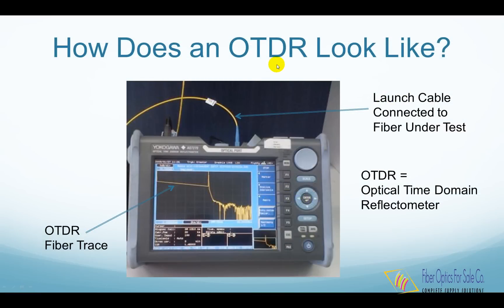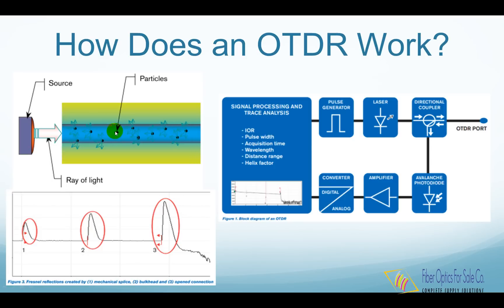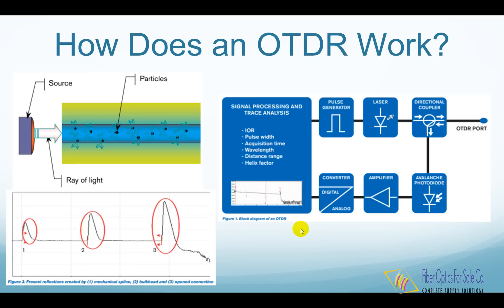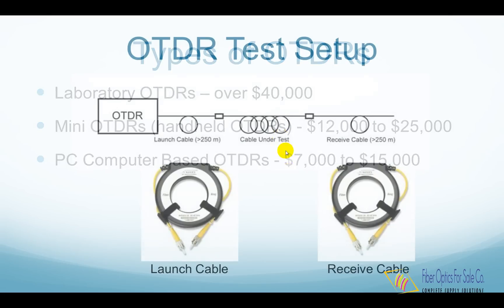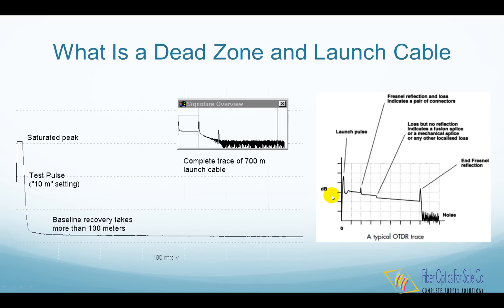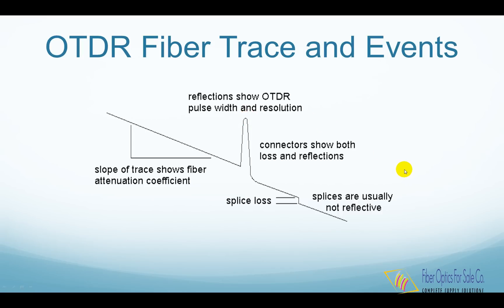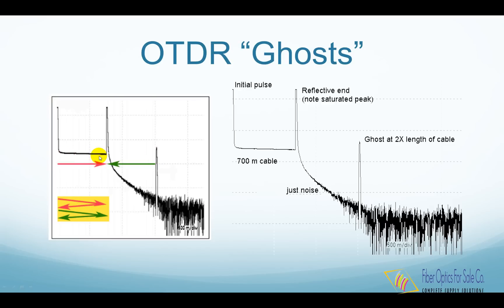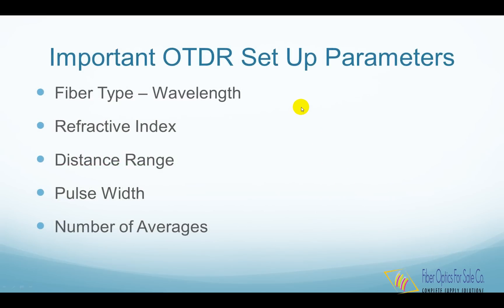What Is an OTDR? - FO4SALE.COM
OTDR stands for Optical Time Domain Reflectometer. Its name means that an OTDR checks the reflected light from the fiber under test along time, shown as the yellow trace line in this picture.

The fiber connected to this OTDR is called a launch cable. The launch cable is then connected to the fiber under test.

An OTDR provides a view of the fiber link by reading the level of light that is reflected back from the fiber under test.

There are actually two types of light being reflected back.

The first type is a constant low level reflection created by the fiber called "Rayleigh backscattering".

Rayleigh backscattering comes from the natural reflection and absorption of impurities inside optical fiber. When hit, some particles redirect the light in different directions, creating both signal attenuation and backscattering.

The second type of reflection is called "Fresnel reflection". When the light hits an abrupt change in refractive index, for example, from glass to air at a fiber connector interface, a higher amount of light is reflected back, which can be thousands of times bigger than the Rayleigh backscattering.

Fresnel reflection can be seen as spikes in an OTDR trace. Examples of such reflections are connectors, mechanical splices, bulkheads, fiber breaks or opened connectors.

This illustration shows the construction of an OTDR.

The pulse generator generates a short electrical pulse which drives the laser to generate a corresponding light pulse. The light pulse is coupled into the fiber under test.

When some light is reflected back from the fiber, it is coupled into a photodiode by the directional coupler. This photodiode converts the light signal into electrical signal, which is then amplified and recorded. This process produces the trace as shown here.

The signal sent is a short pulse that carries a certain amount of energy. A clock then precisely calculates the time of flight of the pulse, and time is converted into distance based on the speed of light in this fiber.

When the pulse has entirely returned to the detector, another pulse is sent—until the acquisition time is complete.

So many acquisitions will be performed and averaged in a second to provide a clear picture of the link's components.

There are three types of OTDRs on the market now.

Laboratory OTDRs are typically used in test labs. They have an extremely long range with many options.

Mini OTDRs are portable and designed for field testing. They have built in screens and provide data storage as traces are collected in the field.

PC-based OTDRs connect with a personal computer and operate with windows based software. They allow saving traces on a disk and then transfer data between computers.
Generally OTDRs are used for testing with a launch cable and may use a receive cable.

The launch cable allows the OTDR to settle down after the test pulse is sent into the fiber and provides a reference connector for the first connector on the cable under test to determine its loss.

A receive cable may be used on the far end to allow measurements of the connector on the end of the cable under test also.

Fresnel reflections lead to an important OTDR specification known as "dead zones". Dead zones are expressed in distance such as meters.

A dead zone is defined as the length of time during which the detector is temporary blinded by a high amount of reflected light, until it recovers and can read light again.

Think of when you drive a car at night and you cross another car in the opposite direction; your eyes are blinded for a short period of time.

In the OTDR world, time is converted into distance; therefore, more reflection causes the detector to take more time to recover, resulting in a longer dead zone.

The most common place you see this as a problem is caused by the connector on the OTDR itself. The reflection causes an overload which can take the equivalent of 50 meters to one kilometer to fully recover, depending on the OTDR design, wavelength and magnitude of the reflection.

For this reason, most OTDR manuals suggest using a launch cable, which gives the OTDR time to recover before you start looking at the actual fiber under test.

The slope of the fiber trace shows the attenuation coefficient of the fiber and is calibrated in dB/km by the OTDR.

Connectors and splices are called "events". Both should show a loss, but connectors and mechanical splices will also show a reflective peak. The height of that peak will indicate the amount of reflection at the event, unless it is so large that it saturates the OTDR receiver. Then peak will have a flat top and tail on the far end, indicating the receiver was overloaded.

Reflective pulses can show you the resolution of the OTDR. You cannot see two events closer than is allowed by the pulse width.

for more free fiber optic tutorials.